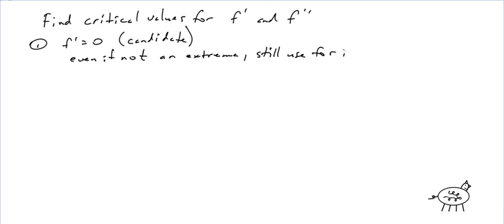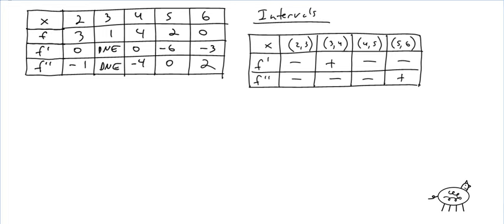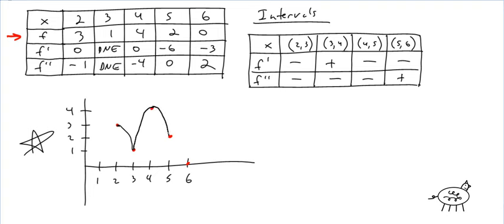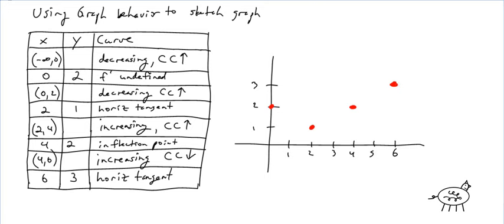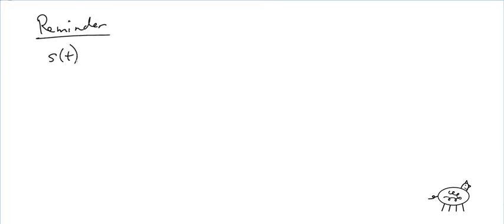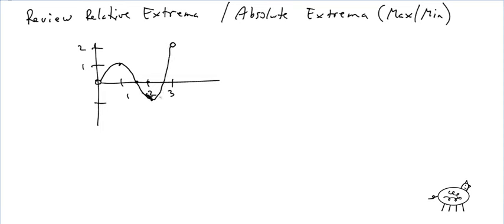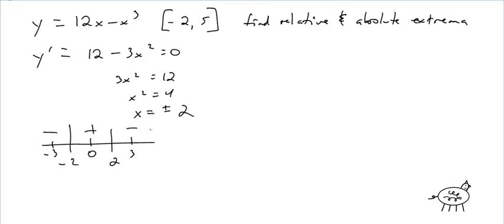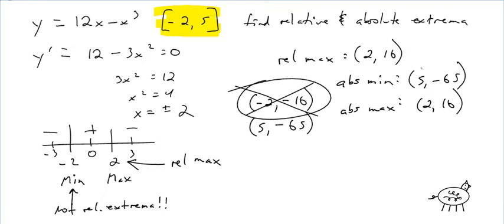M439 Calc Ch 4A Day 7